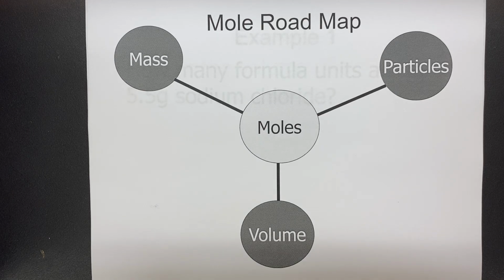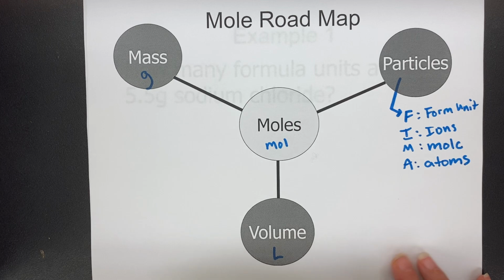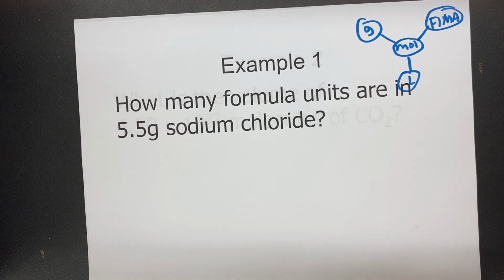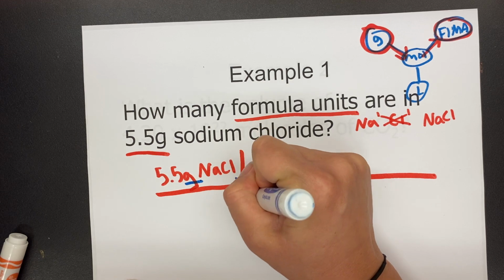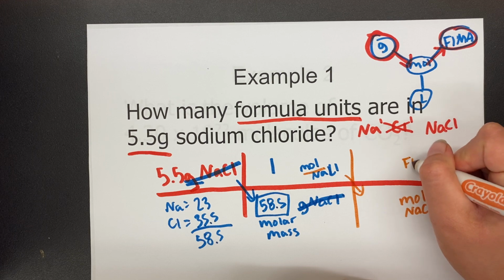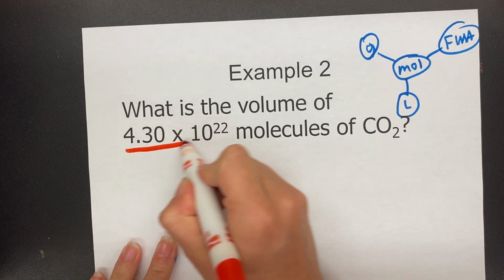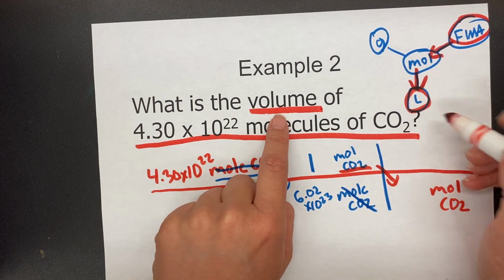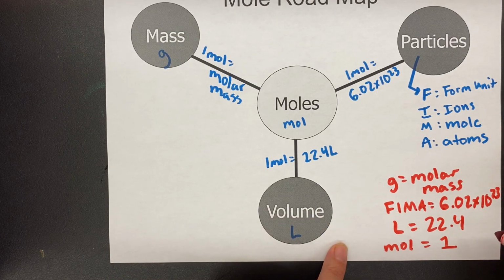5 2 Mole Road Map